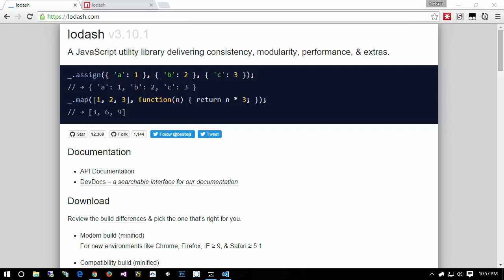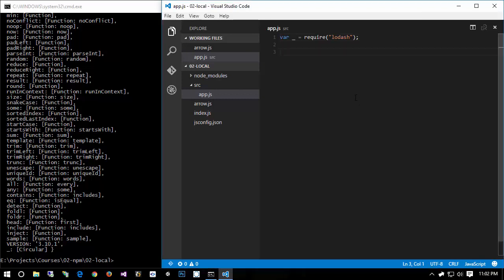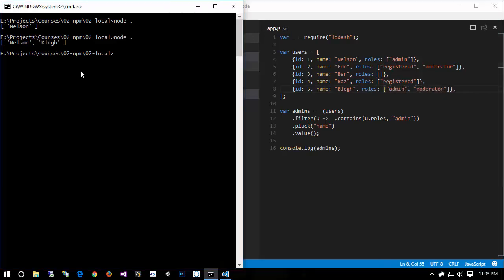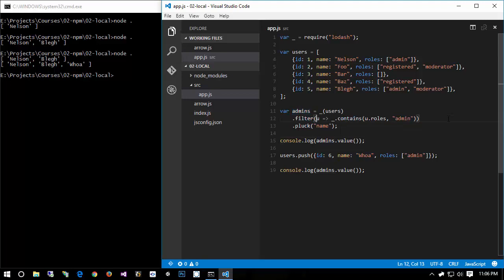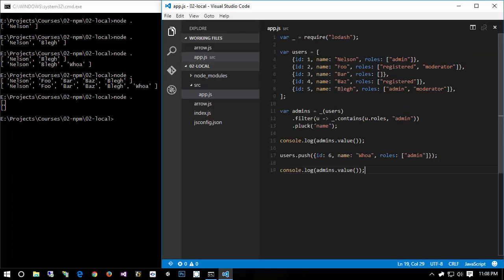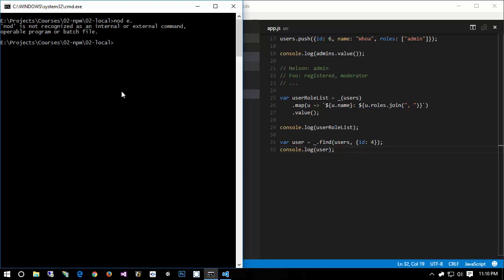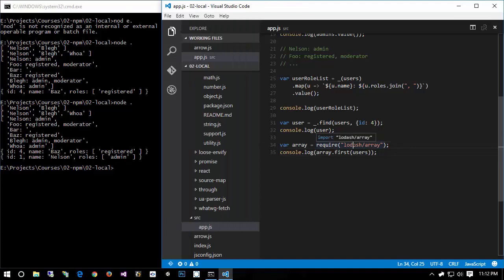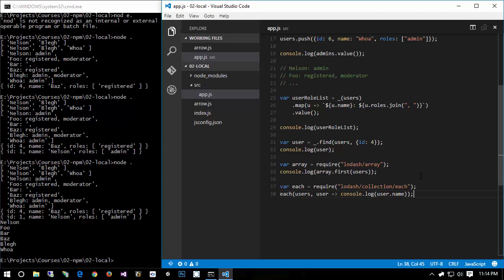🔴 Lodash (Library) • NPM (Node Package Manager) & Libraries • JavaScript Web Developers • (Pt. 12)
00:00 - Introduction to Lodash
01:58 - Working with Lodash
04:19 - Super Powered Arrays with Lodash
06:35 - Working with Arrays and Objects in Lodash
08:45 - Using ES6 Features to Find a Specific User
10:55 - Accessing Files Inside Packages
13:11 - Understanding the Use of Lodash

Learn JavaScript Programming - NPM (Node Package Manager) & Libraries - Lodash (Library).

In this video we take a look at the (invaluable) Lodash library so that we can use it in future examples.

Videos no. 9 - 15 introduce NPM - the Node Package Manager. NPM: How to never manually download a library again.